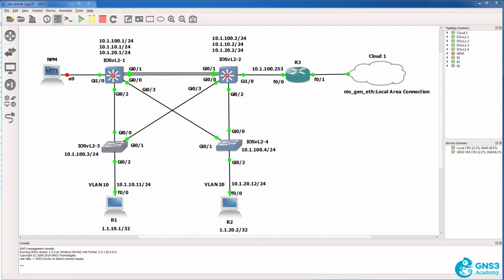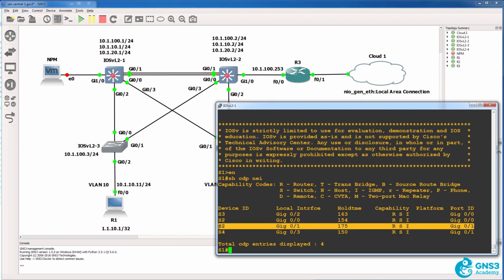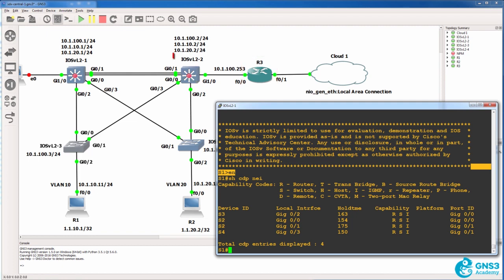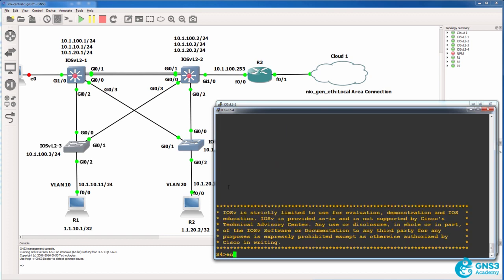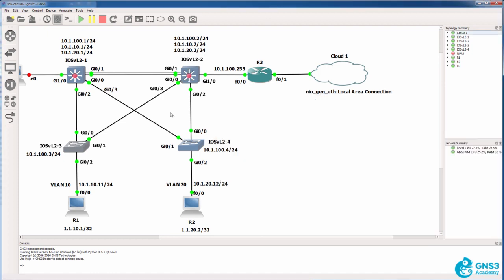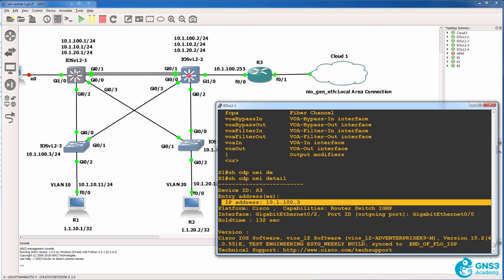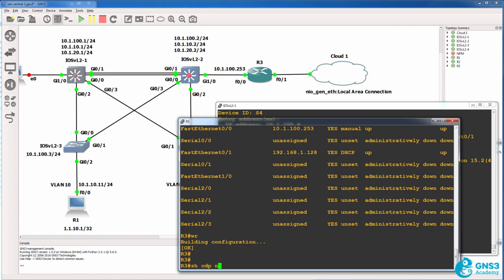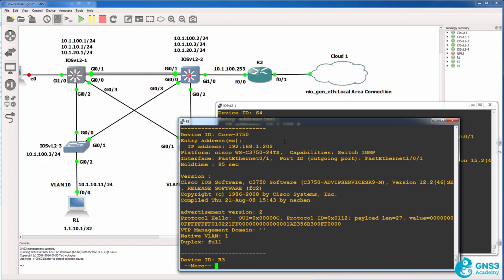139 CDP Demo Basic discovery